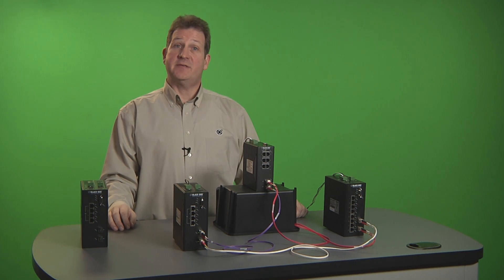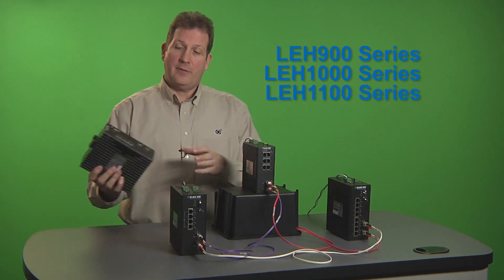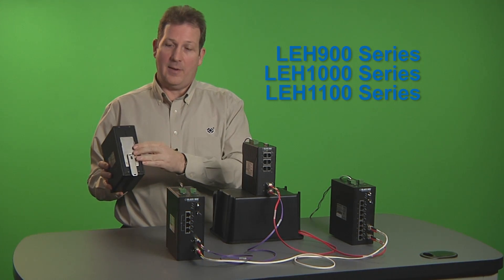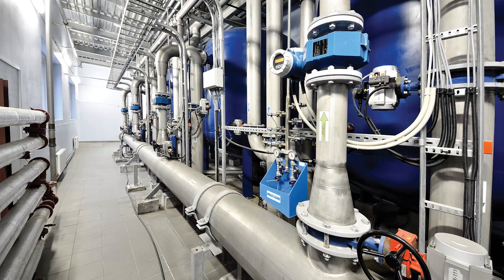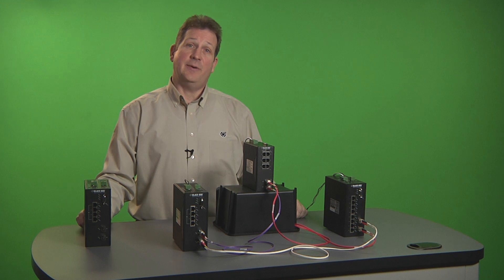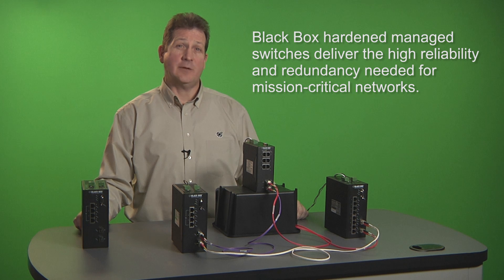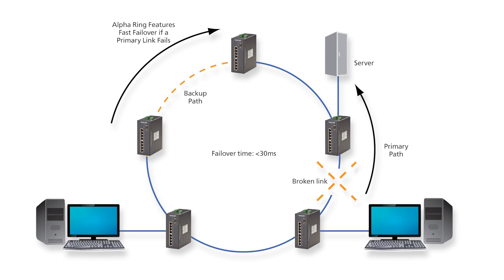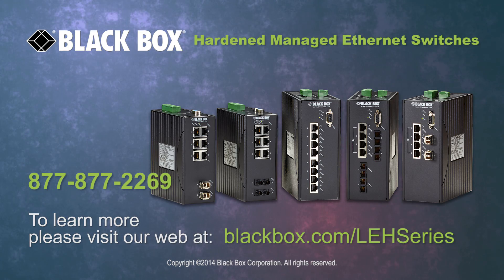Hardened Managed Switches Overview | Black Box®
See how the LEH family of Hardened Managed Ethernet Switches provides increased reliability and redundancy in industrial networks. This brief overview covers how the switches are designed to withstand extreme temperatures and harsh conditions in a multitude of environments from the factory floor to traffic control.

Designed for rugged environments, these industrial switches deliver the high reliability and redundancy needed for mission-critical networks. Use them for: Traffic signals, sensors, security cameras, manufacturing controls, building automation equipment, and more.